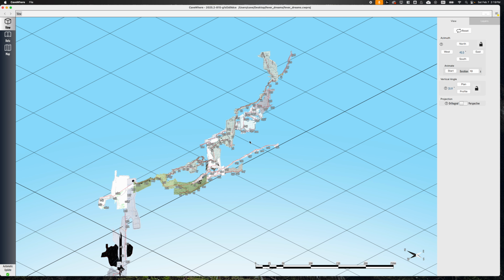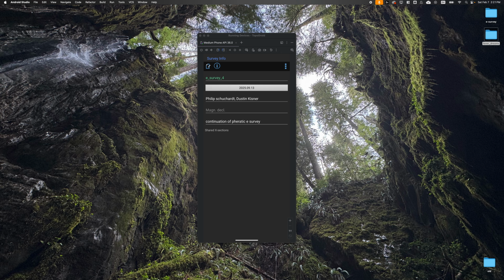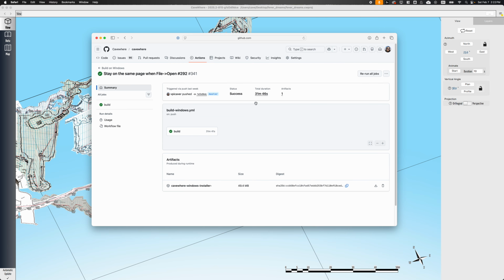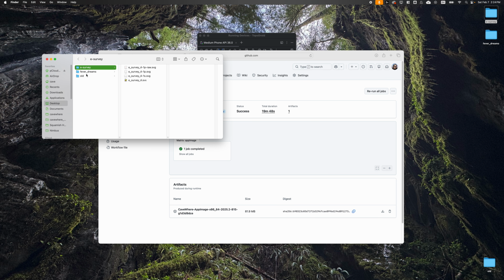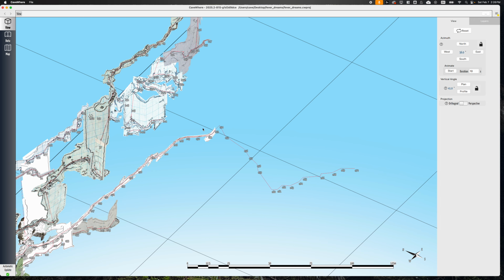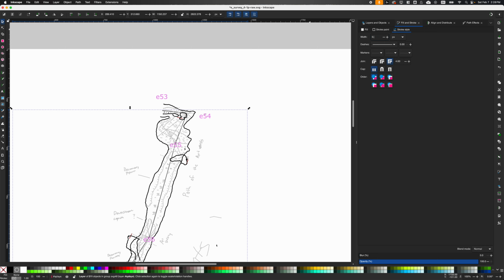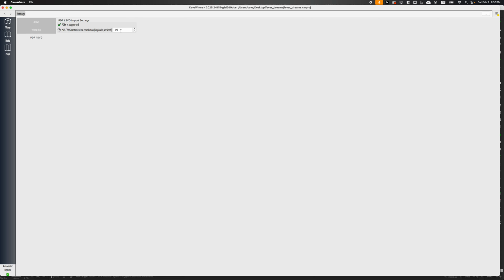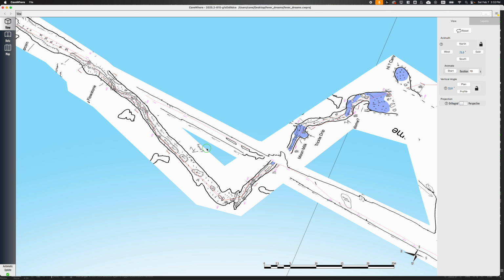Using TopoDroid data in CaveWhere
WARNING: Using the developer version of CaveWhere could lead to data loss. Use it for testing only.

This video showcases the developer version of CaveWhere, demonstrating the import of TopoDroid data via a trip’s Survex file and SVG files.